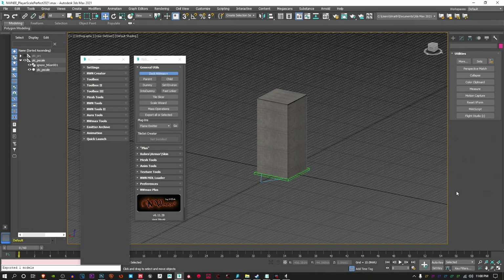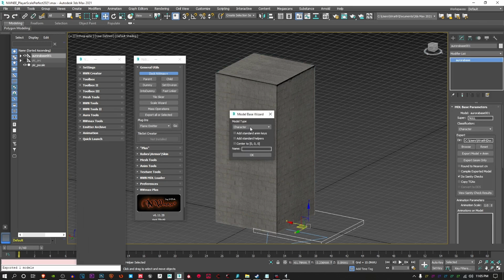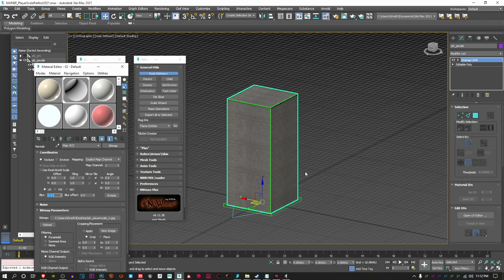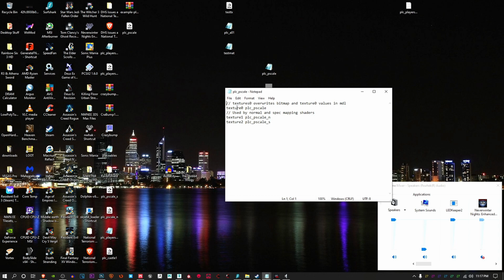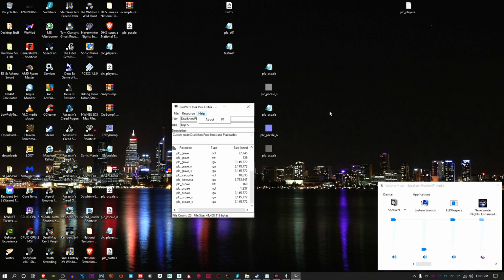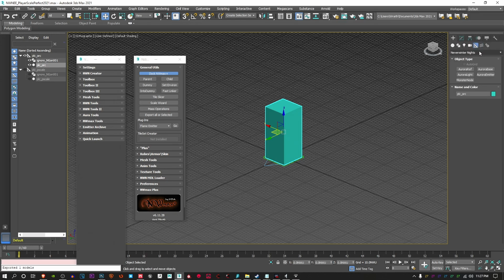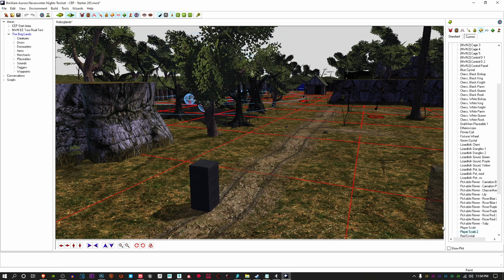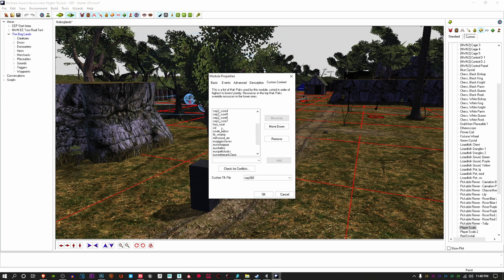3DS Max to Neverwinter Nights: Enhanced Edition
In this tutorial, I will be showing you how to create a custom model/asset in 3DS Max, make sure it is to scale, what the scale units are, how to properly texture the model/asset, how to setup .MTR files and your .MDL file to utilize the new material renderer within NWN:EE, as well as how to edit the Placeables.2DA file o your model/asset shows up in the Aurora Tool Set. I will also explain what an AuroraBase is and why it is needed for your model/asset to be used in the Toolset, and how to export your model/asset into .MDL file format so that the Toolset and NWN:EE Game Engine will recognize the filetype.

Another part of this tutorial of which I was not able to remember during recording, but is pretty important, is that to set the export destination on your computer, you have to go under the "NWMax+" Plugin, under "Preferences", and there you should see a menu box that says "Export Path", here is were you will select the destination or folder you wish to export your NWN Model files, be it a emitter, placeable, character, animation, .MDL, etc.

Tip: Remember, make sure that the folder does not already contain files with the same file names or files as what your about to export, otherwise they will fail to export. For some reason, it will not overwrite a previously same named file and extension, so you will have to move those and back them up, before you can export. Also, I would find out how to uncheck "Sanity Check" before export, because unless your model/asset meets certain requirements of this check, it will fail to export, but you can bypass this simply by unchecking a menu option that forces the export to do this check first. I will update how to do this once I figure this out, right here in this description.

Here are the links to both Plugins/Tools you will need for everything NWN export and creation related: